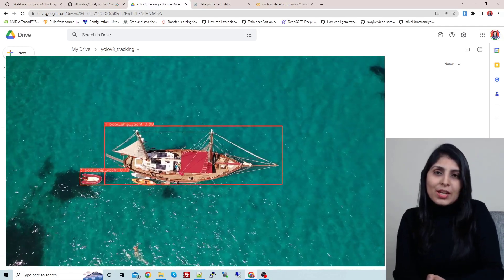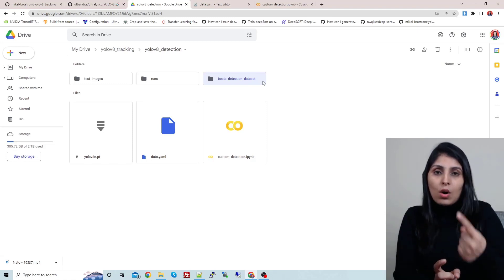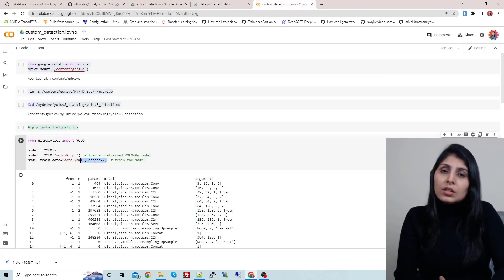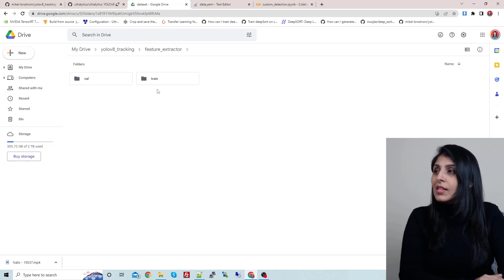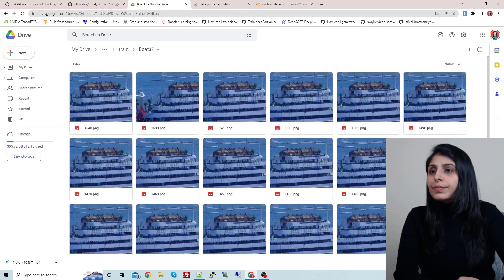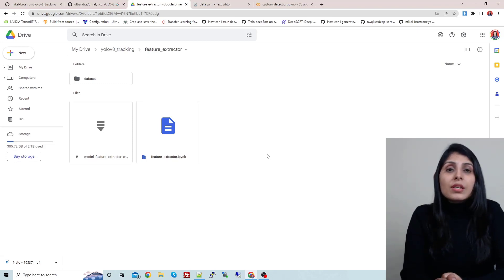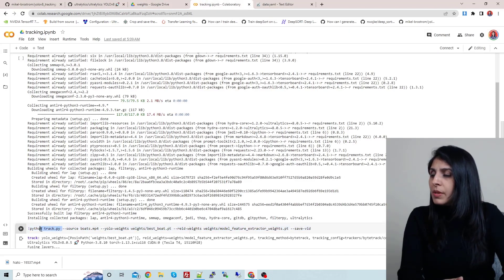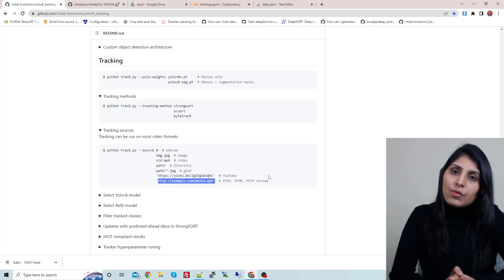Object Tracking using YOLOv8 on Custom Dataset - Google Colab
Learn to track custom objects using YoloV8 and different Object Trackers.

The detections generated by YOLOv8, a family of object detection architectures and models pretrained on the Boat dataset, are passed to the tracker of your choice. Supported ones at the moment are: StrongSORT OSNet, OCSORT and ByteTrack. They can track any object that your Yolov8 model was trained to detect.